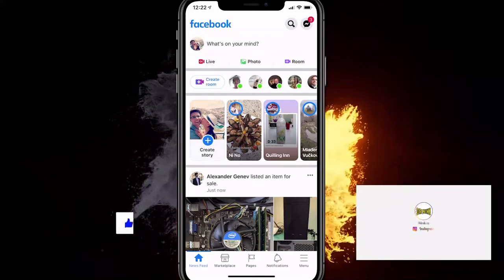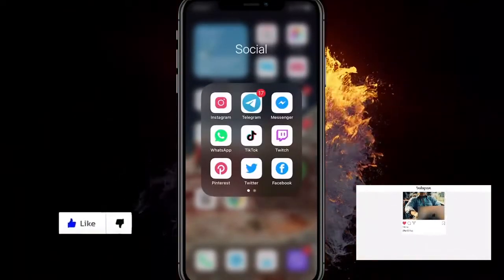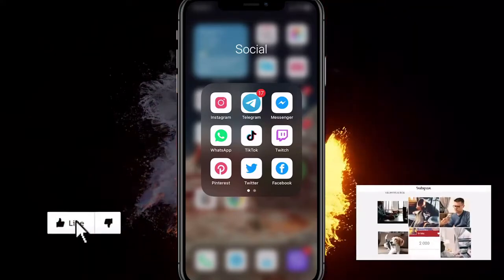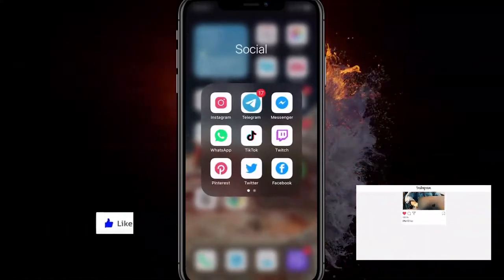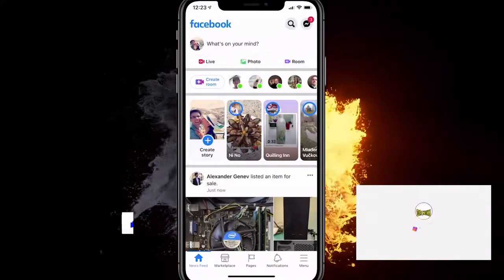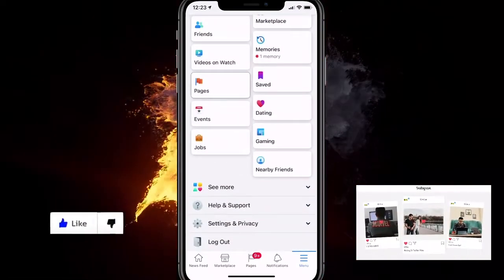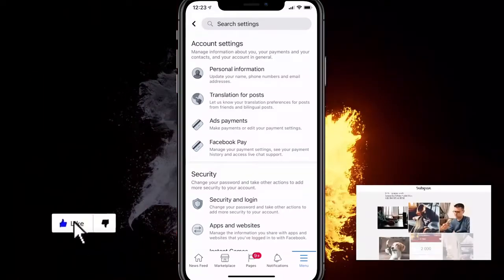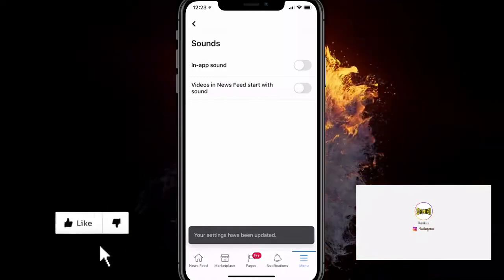How to Stop Facebook Like Sound ✅ Facebook Sound OFF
In this video you will learn How to Stop Facebook Like Sound and Facebook Sound OFF. In this tutorial you will find out how to turn off sound on facebook like button! You will know how to facebook like sound off and facebook like sound effect. It is time to off facebook like sound.